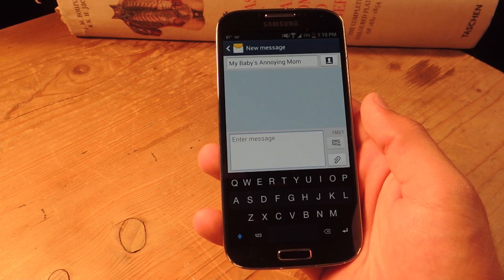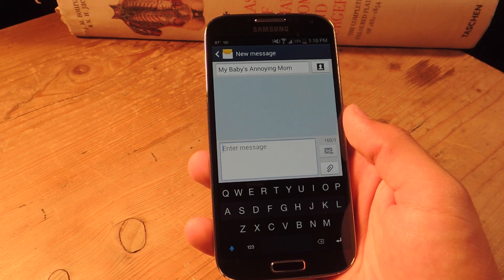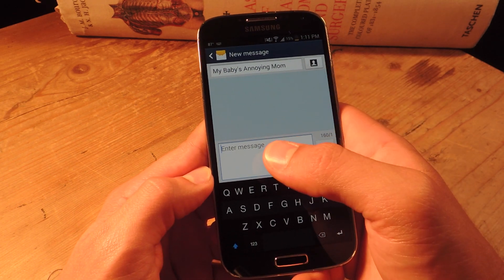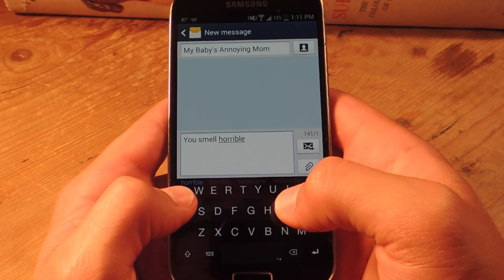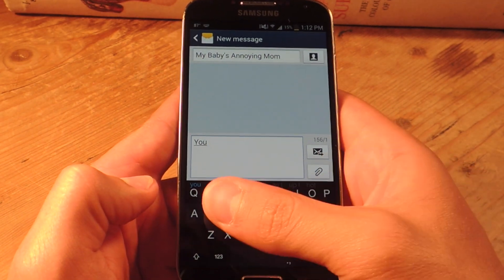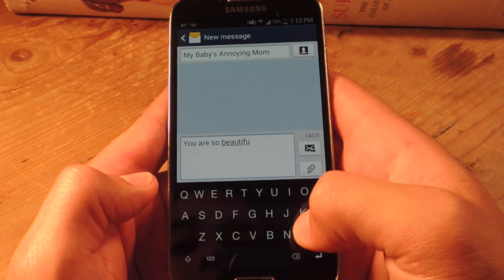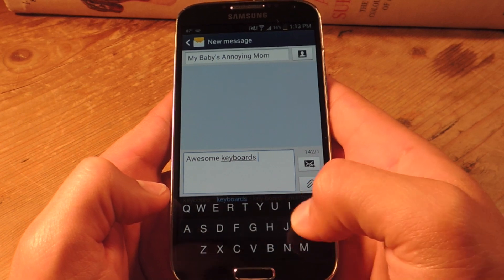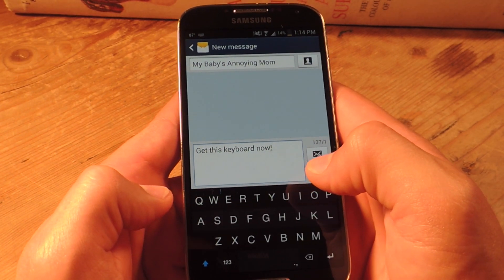Type Fast as Hell on Your Samsung Galaxy S4 with Fleksy [How-To]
How to Type Faster with Fleksy [GS4]

In this softModder tutorial, I'll be showing you how to use the world's fastest mobile keyboard, according to the Guinness Book of World Records. It's called Fleksy, it autocorrects like none other, and has gestures to make typing efficient.